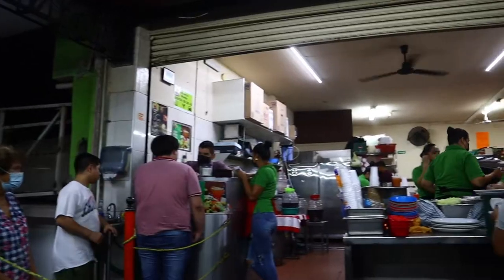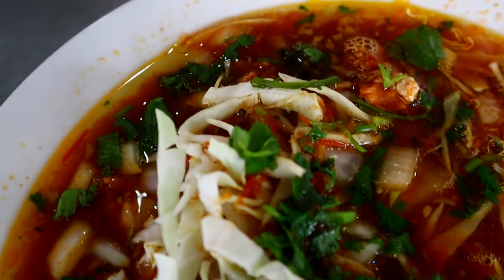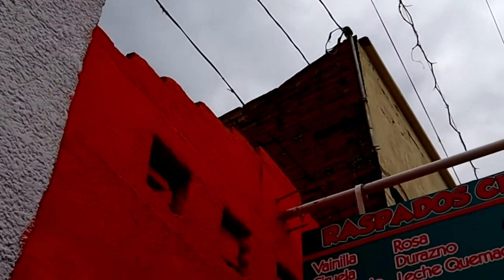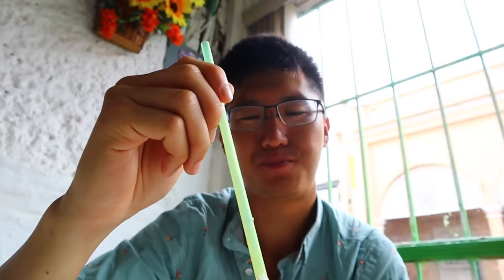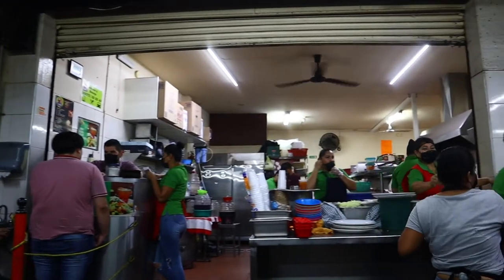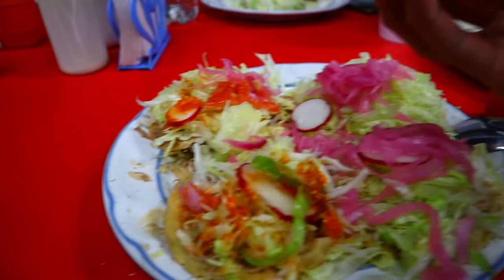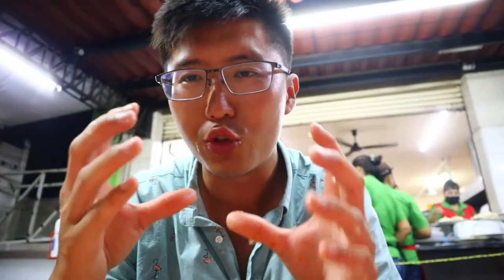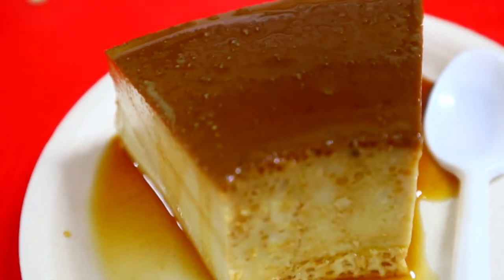MEXICAN STREET FOOD TOUR IN SINALOA - AMAZING TOSTADAS + BIRRIA + RASPADOS in Culiacán, Sinaloa!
Culiacán, Sinaloa - This may be the most dangerous city in the world, but it is without a doubt one of the best food cities in the world. In this video, we explore the street food scene in Culiacán - from the delicious breakfast berries at the market to the amazing late night tostadas. Culiacán will always be an amazing food city and there is SO MUCH food to try!